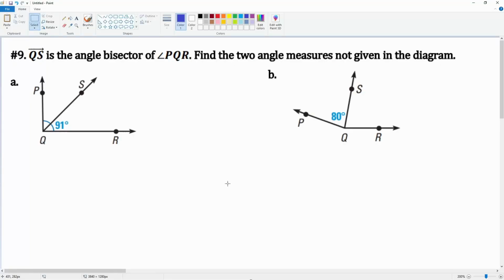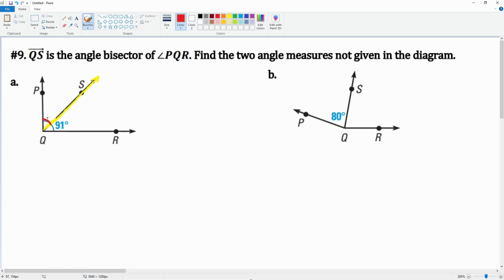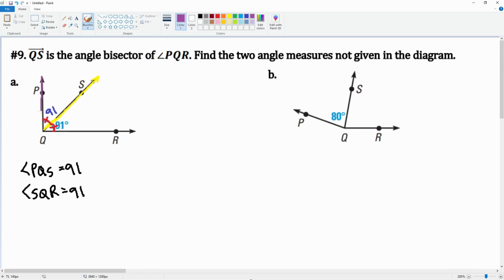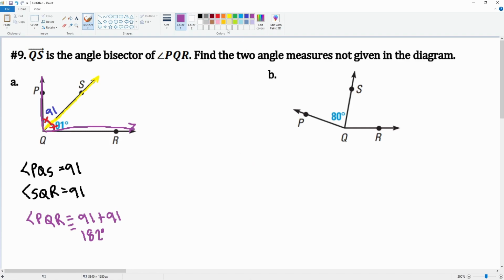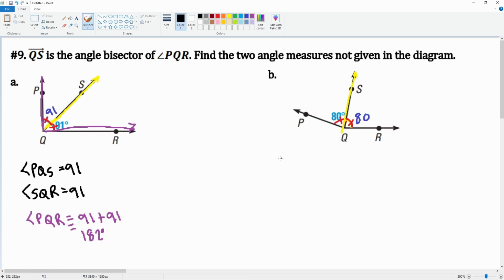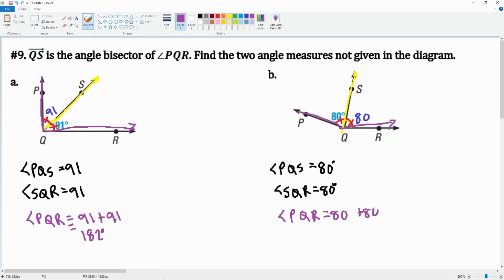Angle bisector. Question 9